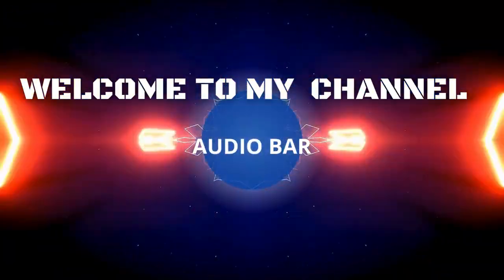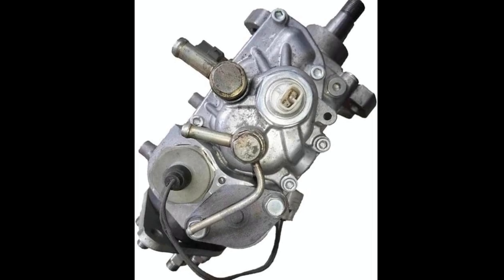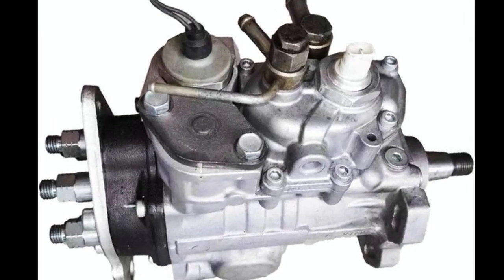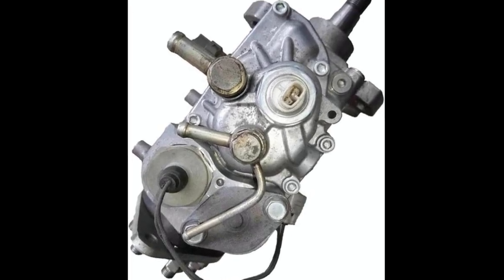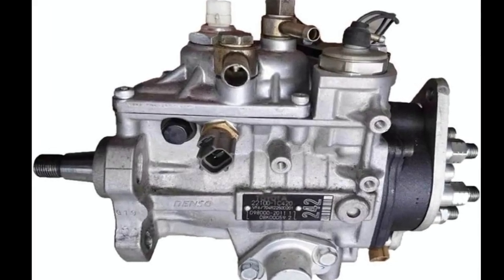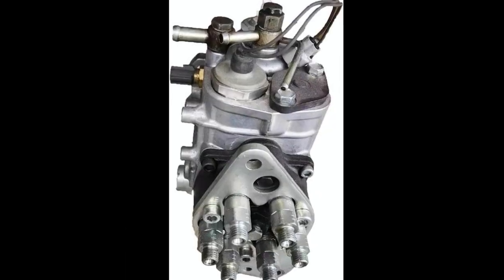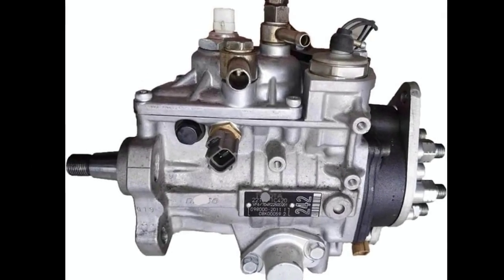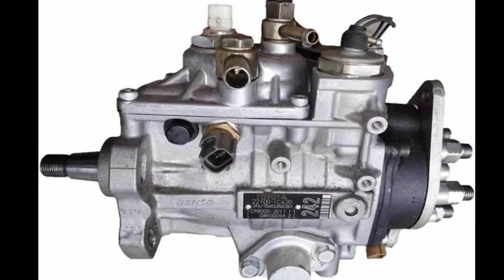Diesel Engine Fuel Injection Pump Replacement | Toyota Land Cruiser 1HDFTE 1HD-FTE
Discover how to optimize your Toyota Land Cruiser diesel engine with the 22100-1C420 Fuel Injection Pump. This high-quality replacement part ensures precise fuel delivery, smoother acceleration, improved fuel efficiency, and long-term engine reliability. Perfect for Land Cruiser 1HDFTE and 1HD-FTE engines, this pump restores performance, reduces wear on engine components, and keeps your vehicle running like new.